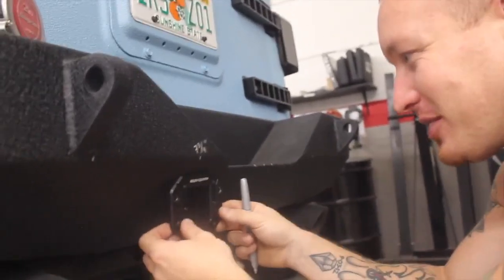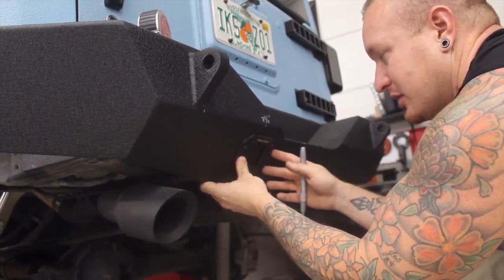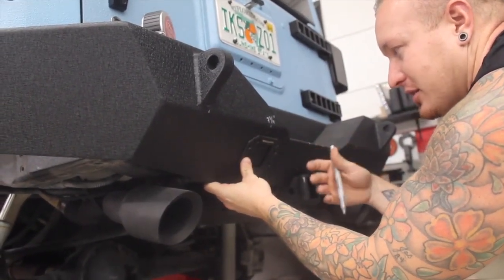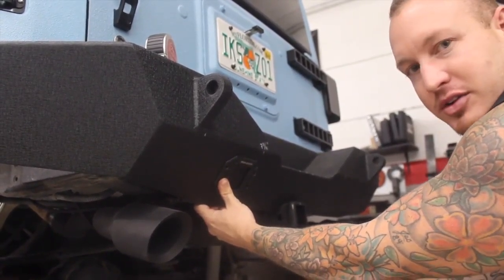BEM SEMA Jeep JK Bumper, Light Fabrication & LED Installation!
SEMA @sema is coming! Tick Tock!
Tom & The Master, Bubba @bublloyd are getting things ready like Santa on Christmas Eve with this one off Polar Edition Jeep @jeep JK!
Will YOU be ready?
What can we build for you?
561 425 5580 gets it done.

Bubbas Exotic Motorsports @bubbasexoticmotorsports is the award winning father & son car car, truck truck & motorcycle motorcycle building team who currently host 2 #1 rated internationally syndicated Motorsports shows as seen on Youube @youtube, Instagram @instagram, Facebook @facebook & other digital platforms and heard on iTunes @itunes and the former hosts of a Silver TELLY award winning network TV show.
Join Tom, Bubba @bublloyd & Diesel @championdiesel LIVE every Friday from 11 to 1130 am EST on the Bubbas Motorsports Facebook page for lighthearted, loving  and technically packed episodes of everything you wanted to know about cars, trucks & bikes.

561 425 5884 gets it done!

Welcome to Doin' It Bubba Style!